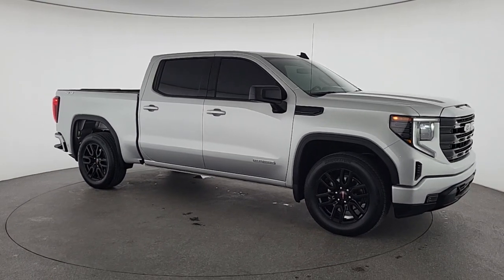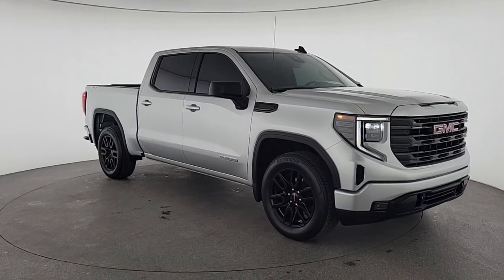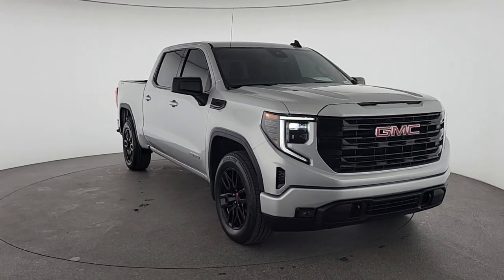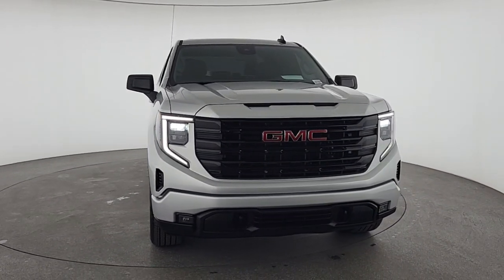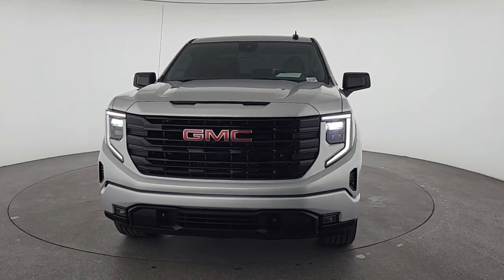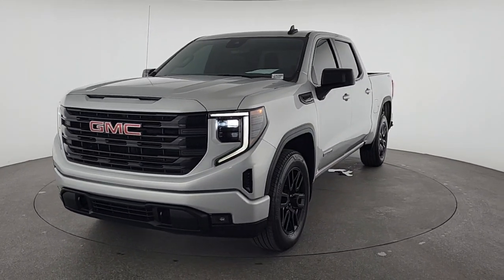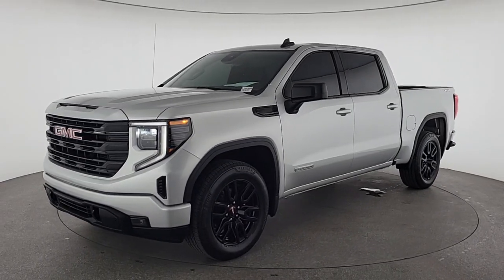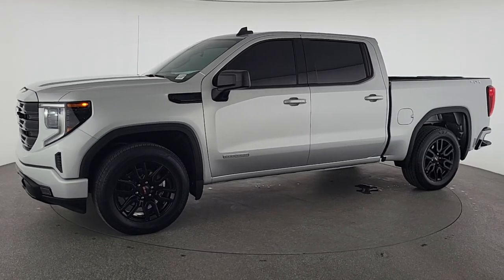2022 GMC Sierra_1500 Las Vegas, Henderson, North Las Vegas, Nevada, San Bernardino County L24098B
Quicksilver Metallic Used 2022 GMC Sierra_1500 Elevation available in Las Vegas, Nevada. Servicing the Henderson, North Las Vegas, Nevada, San Bernardino County area.

Introducing the 2022 GMC Sierra  a truck that effortlessly combines power sophistication and cutting-edge technology. Dominate the road with the Sierras bold and rugged exterior featuring a distinctive grille powerful LED headlights and chiseled body lines that command attention.brbrUnder the hood experience the raw power of the available V8 engine delivering unparalleled performance for all your towing and hauling needs. Whether youre navigating city streets or tackling off-road adventures the Sierras advanced suspension system ensures a smooth and controlled ride.brbrStep into luxury with the Sierras spacious and meticulously crafted interior. Premium materials advanced technology and ergonomic design create an atmosphere of comfort and refinement. Stay connected and entertained with the latest infotainment system complete with a user-friendly touchscreen smartphone integration and advanced safety features.brbrThe 2022 GMC Sierra is not just a truck; its a statement of strength style and capability. Elevate your driving experience with a vehicle that seamlessly blends power and sophistication. Visit your nearest dealership today and discover why the GMC Sierra is the ultimate choice for those who demand more from their trucks.brbrbrbrbrbr
Navigation System|Cloth Rear Seat w/Storage Package|High Capacity Suspension Package|Trailering Package|6 Speakers|6-Speaker Audio System Feature|AM/FM radio: SiriusXM with 360L|Premium audio system: GMC Infotainment System|Radio data system|Radio: Premium GMC Infotainment Audio System|SiriusXM w/360L|Steering Wheel Audio Controls|Air Conditioning|Automatic temperature control|Electric Rear-Window Defogger|Front dual zone A/C|Rear window defroster|120-Volt Bed Mounted Power Outlet|120-Volt Instrument Panel Power Outlet|Power driver seat|Power Front Windows w/Driver Express Up/Down|Power Front Windows w/Passenger Express Down|Power Rear Windows w/Express Down|Power steering|Power windows|Push Button Start|Remote keyless entry|Remote Vehicle Starter System|Steering wheel mounted audio controls|Auto-Locking Rear Differential|Manual Tilt-Wheel & Telescoping Steering Column|Speed-sensing steering|Traction control|4-Wheel Disc Brakes|ABS brakes|Dual front impact airbags|Dual front side impact airbags|Electrical Steering Column Lock|Emergency communication system: OnStar and GMC Connected Services capable|Front anti-roll bar|Front wheel independent suspension|Keyless Open & Start|Low tire pressure warning|Occupant sensing airbag|Overhead airbag|Power Door Locks|Brake assist|Electronic Stability Control|Auto High-beam Headlights|Delay-off headlights|Front fog lights|Fully automatic headlights|Panic alarm|Security system|Theft Deterrent System (Unauthorized Entry)|Speed control|220 Amp Alternator|Body Color Header w/Gloss Black Mesh Grille Bars|Bumpers: body-color|Heated door mirrors|IntelliBeam Automatic High Beam On/Off|LED Cargo Area Lighting|Power door mirrors|Rear step bumper|2 Charge/Data USB Ports|2 Type-C Charge-Only Rear USB Ports|AppLink/Apple CarPlay and Android Auto|Automatic Emergency Braking|Buckle to Drive|Cloth Seat Trim|Color-Keyed Carpeting Floor Covering|Compass|Driver door bin|Driver vanity mirror|Following Distance Indicator|Forward Collision Alert|Front Pedestrian Braking|Front reading lights|Front Rubberized-Vinyl Floor Mats|GMC Connected Access Capable|HD Rear Vision Camera|Heated Steering Wheel|Heated steering wheel|Illuminated entry|Lane Keep Assist w/Lane Departure Warning|OnStar & GMC Connected Services Capable|Outside temperature display|Overhead console|Passenger vanity mirror|Rear reading lights|Rear Rubberized-Vinyl Floor Mats|Rear seat center armrest|Tachometer|Telescoping steering wheel|Tilt steering wheel|Trip computer|Voltmeter|Wi-Fi Hotspot Capable|Wireless Phone Projection|10-Way Power Driver Seat Adjuster w/Lumbar|4-Way Manual Passenger Seat Adjuster|Front 40/20/40 Split-Bench Seat|Heated Driver & Front Outboard Passenger Seating|Heated front seats|Split folding rear seat|Front Center Armrest w/Storage|Passenger door bin|Front Frame-Mounted Black Recovery Hooks|Hitch Guidance|Alloy wheels|Wheels: 20 x 9 High Gloss Black Painted Aluminum|Deep-Tinted Glass|Variably intermittent wipers|3.42 Rear Axle Ratio